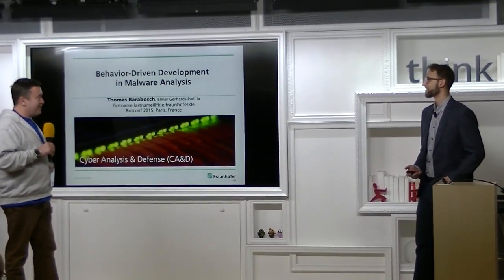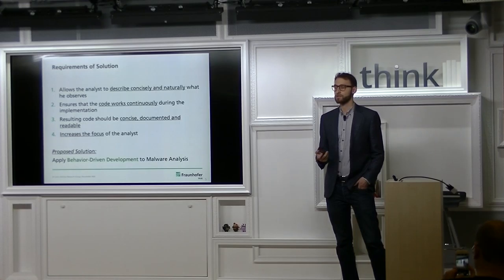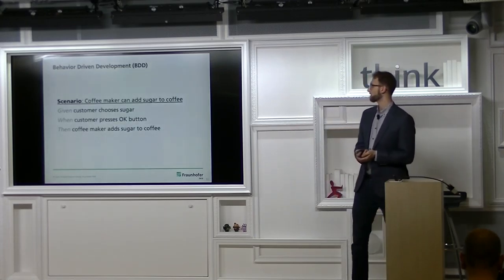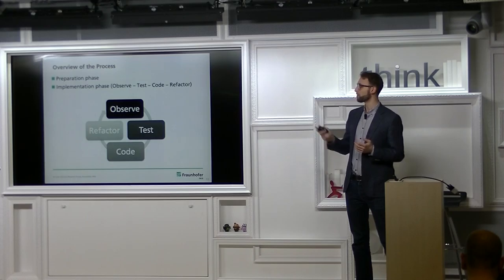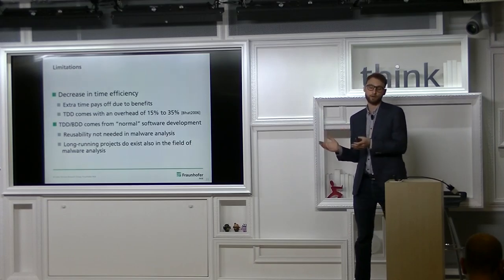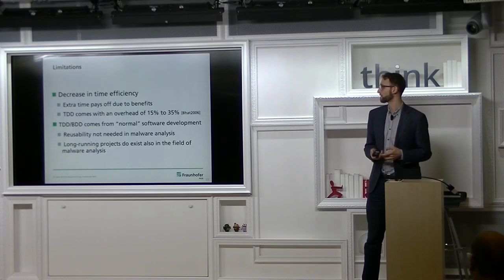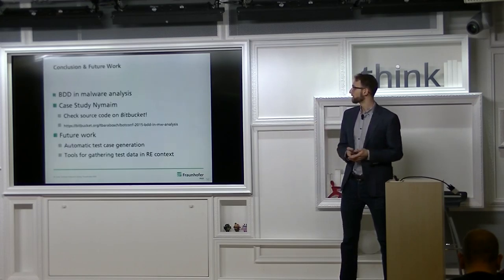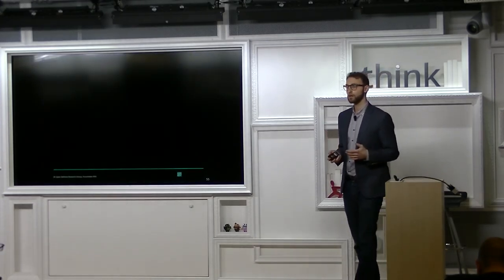P20 - Behavior driven development in malware analysis